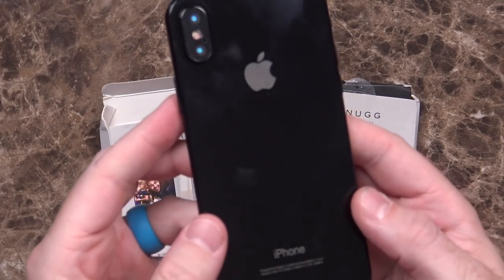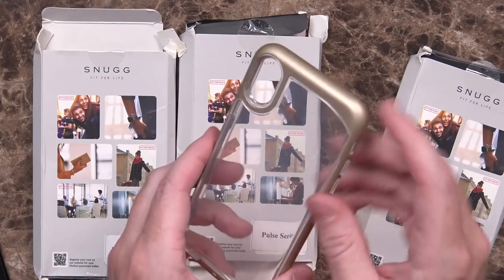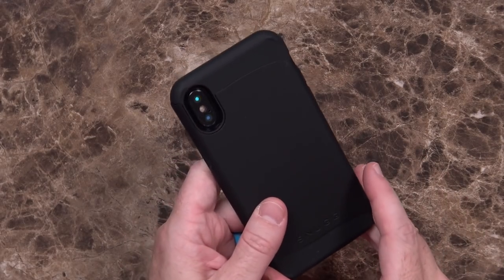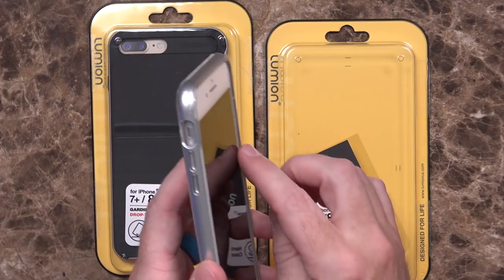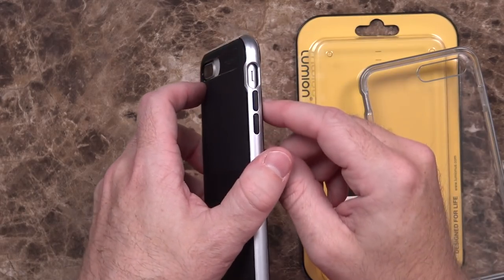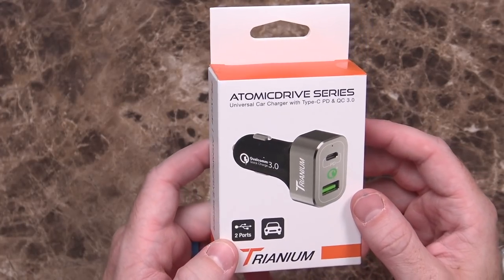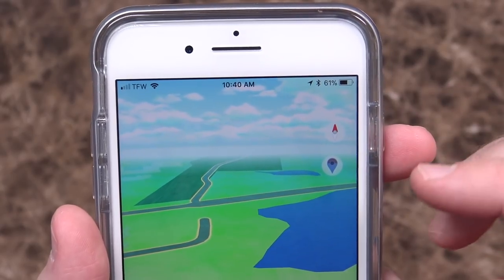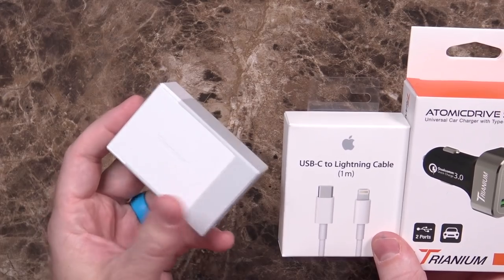Somebody Sent Me an iPhone X! (dummy...)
Snugg Cases
Lumion Cases
Trianium Car Charger
USB-PD Wall Charger (haven't tested myself)